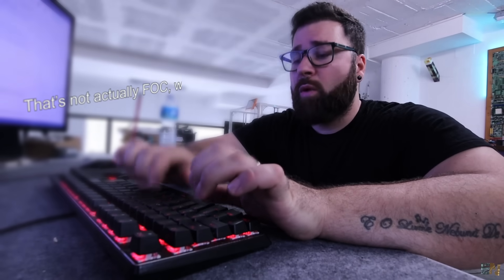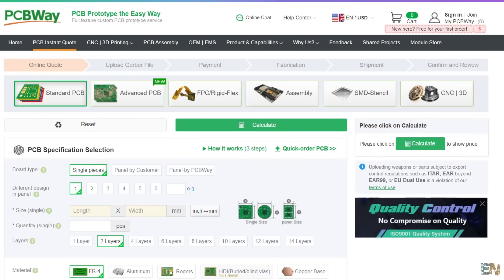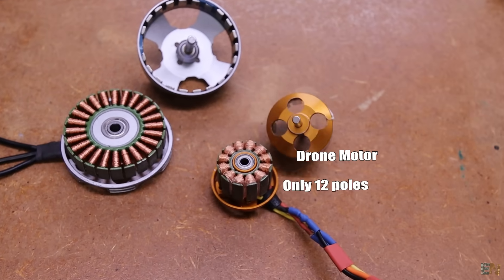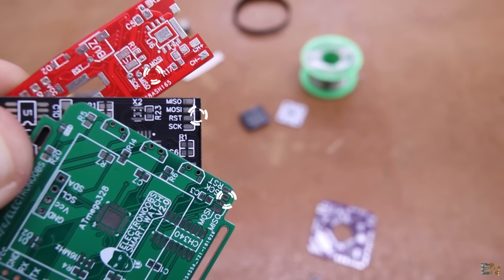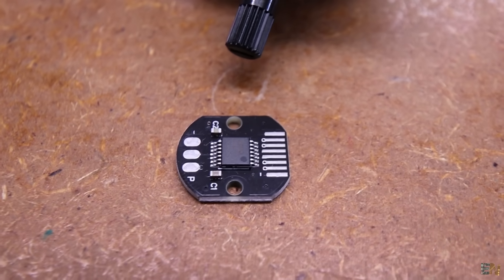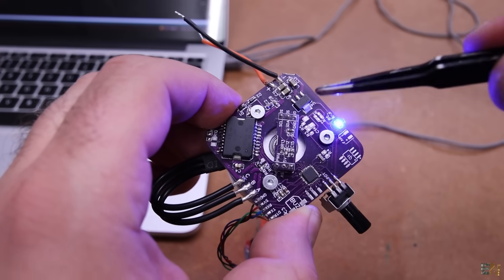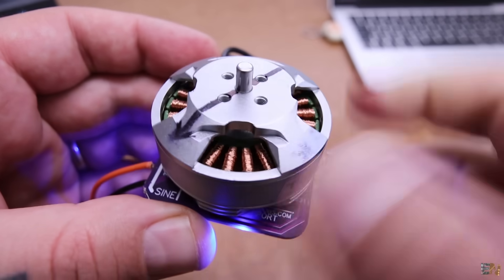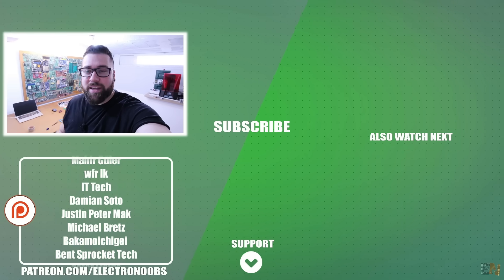FOC Driver + Feedback Magnetic Sensor - Arduino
🔥Second version of my Arduino based FOC driver for triple phase brushless motors with AS5600 magnetic encoder. Works quite well! Soon we can make a harmonic drive motor for robots as the MIT Mini Cheetah.

00:00 Intro
08:51 Thank You